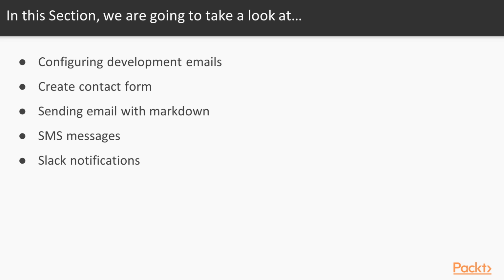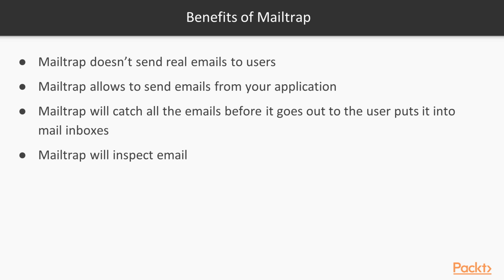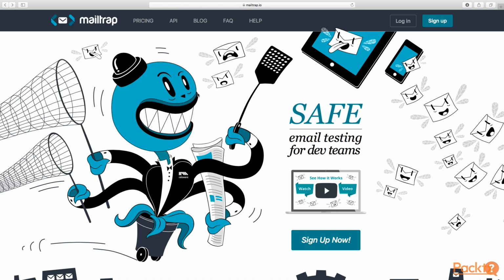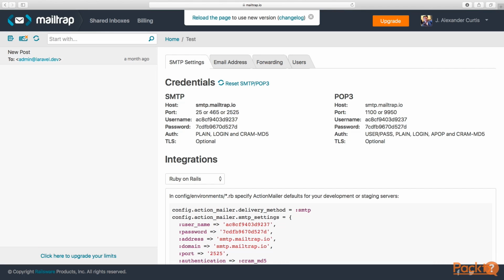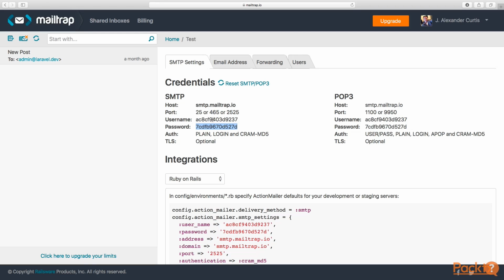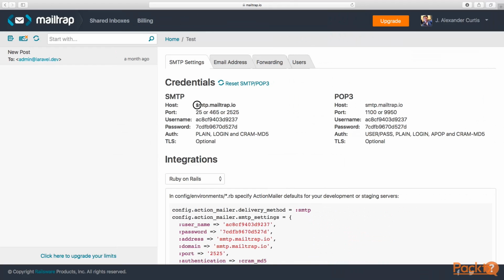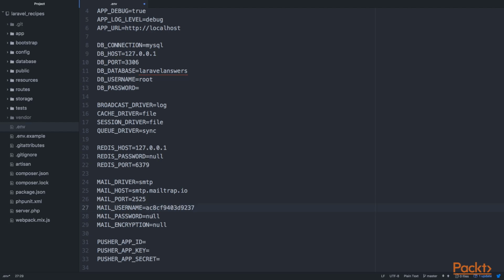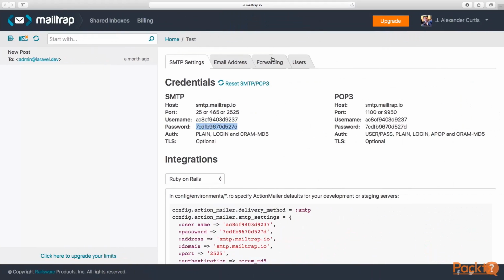Intermediate Laravel: Adding Popular Features to Our Apps : Configure Emails | packtpub.com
This video will give you an overview about different ways to configure emails.
• Learn to setup emails for development
• Understand numerous methods of email that Laravel support
• Get to know the difference between development email and production email